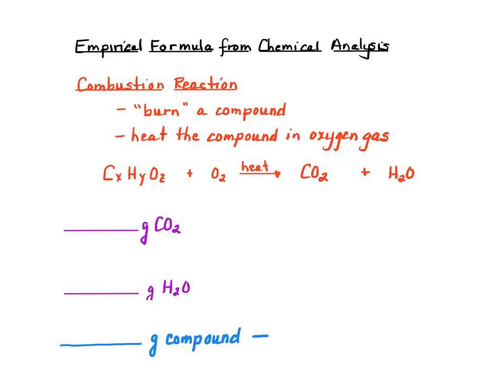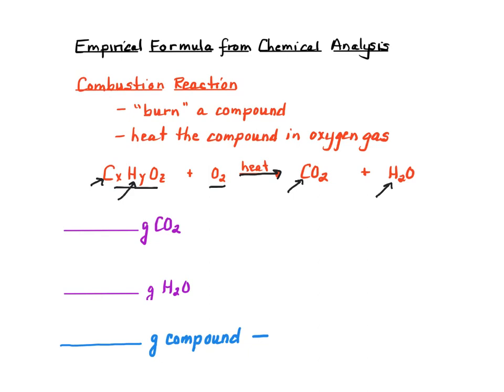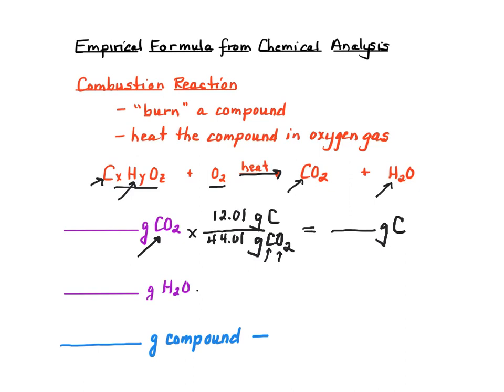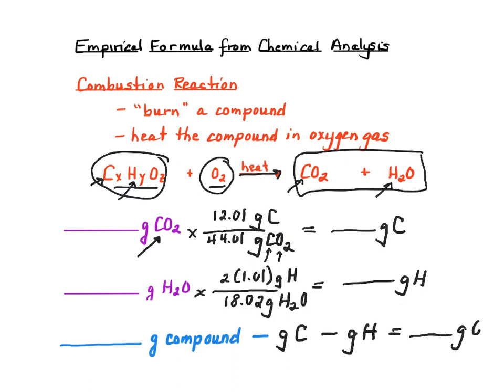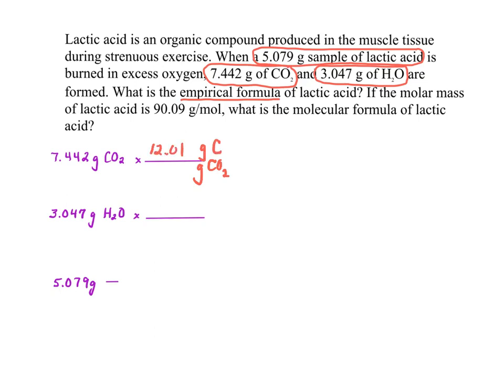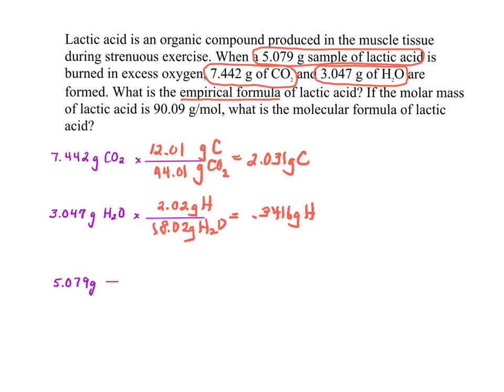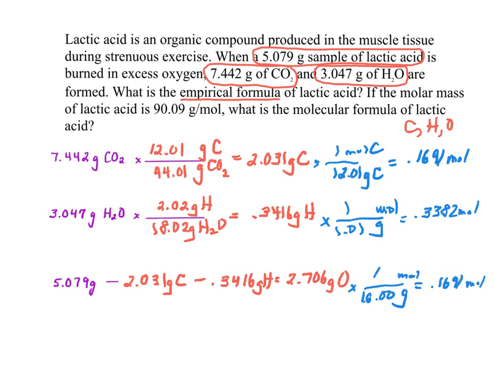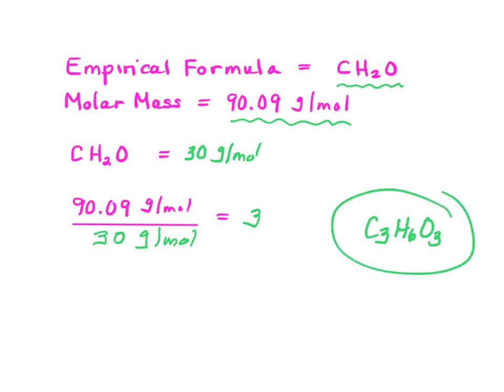Empirical Formula from Chemical Analysis